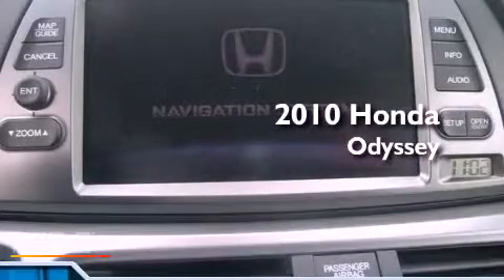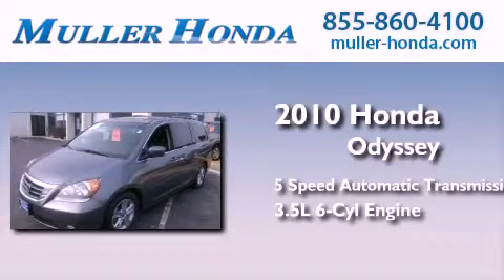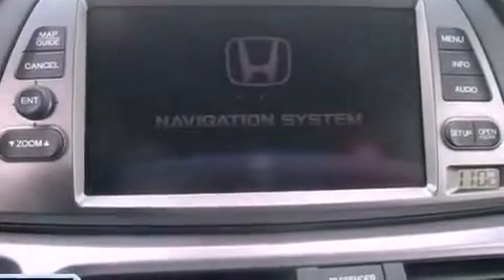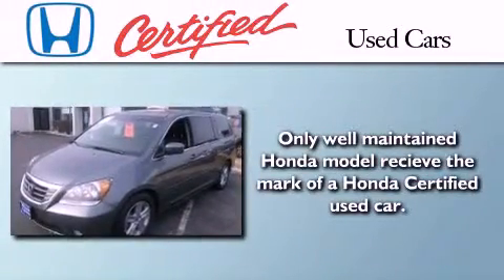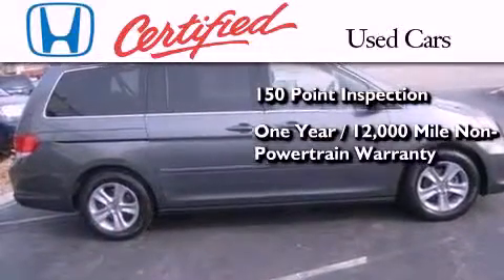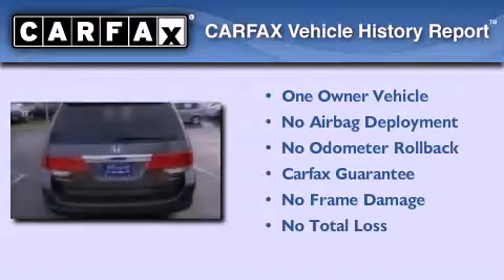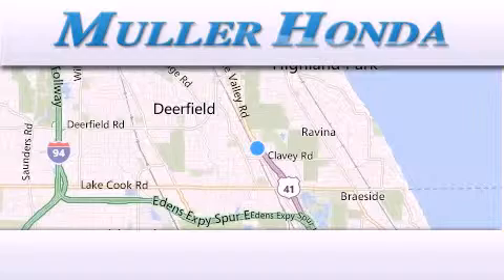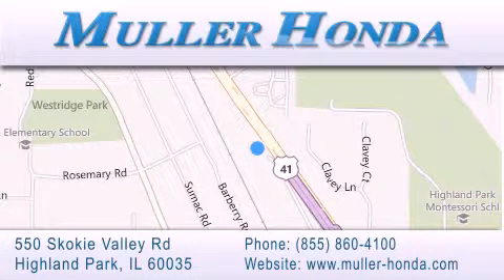Certified 2010 Honda Odyssey Chicago IL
Year : 2010
 Make : Honda
 Model : Odyssey
 Engine : Gas V6 3.5L/
 Trans . : Automatic
 Exterior : Polished Metal Metallic
 Miles : 42,179
 Interior : Black
 Stock : P6090